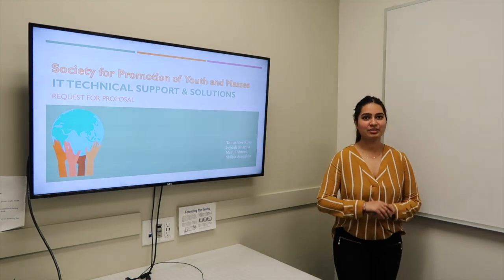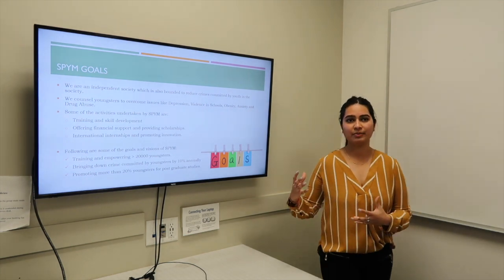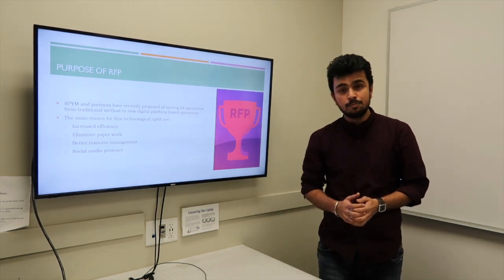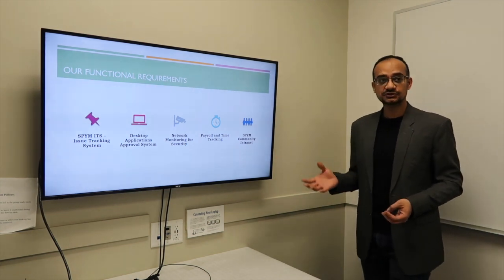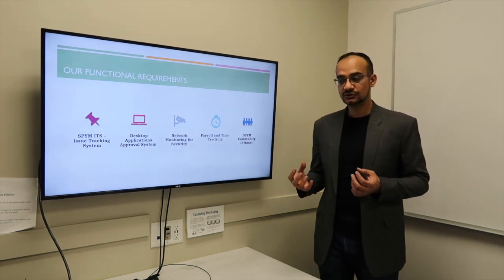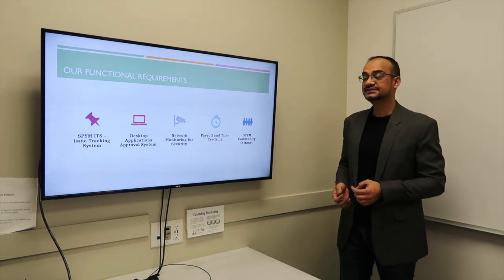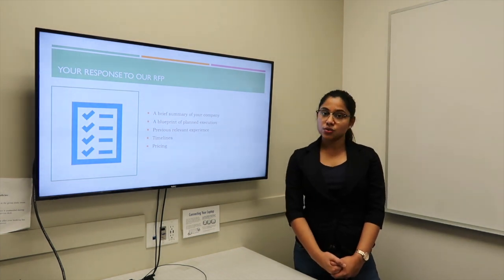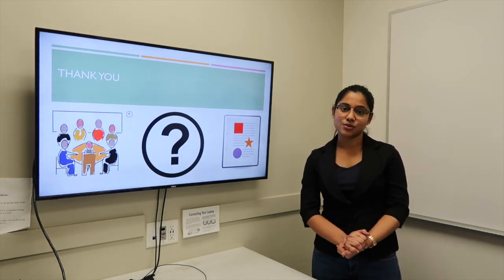Vendor Briefing Multi-media Presentation